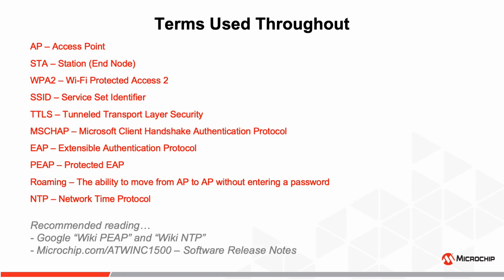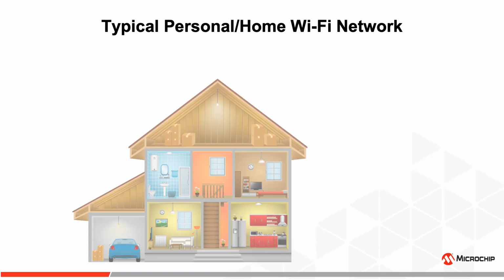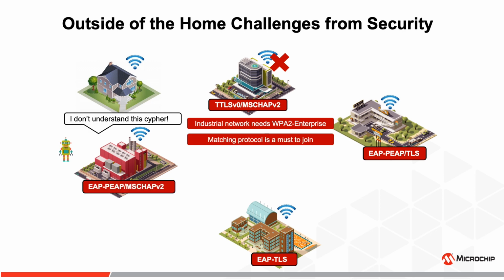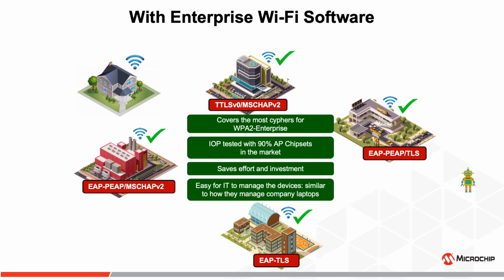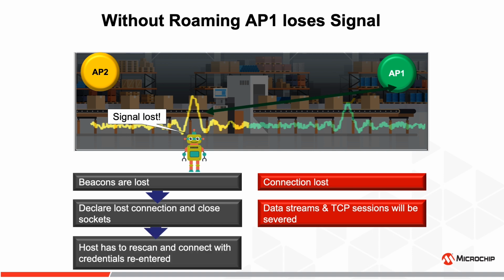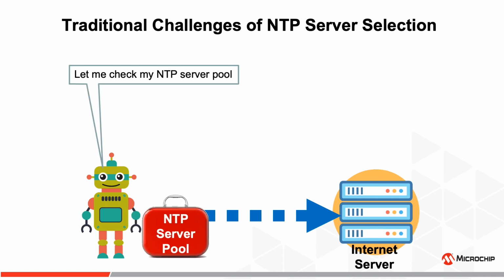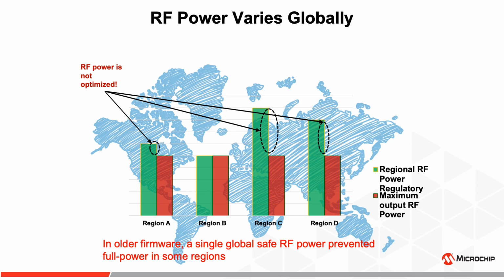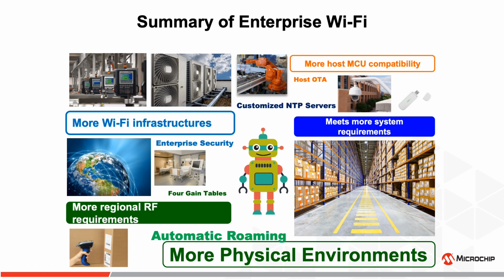Shields UP #14 - Wi-Fi Enterprise Security Software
Many of us are familiar with logging into home Wi-Fi networks which use WPA2.  However, when you are building products for large installments like campuses and corporations, the security requirements are more strict.  This webinar will highlight the differences and how to ensure operation in more strict environments.